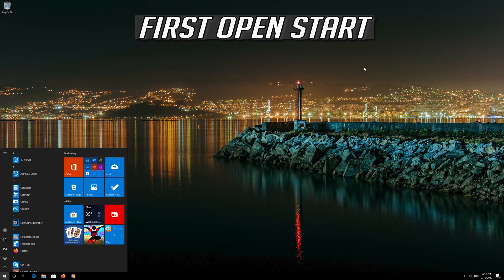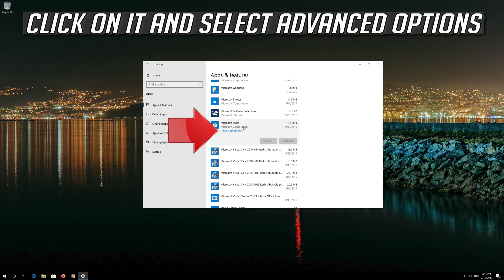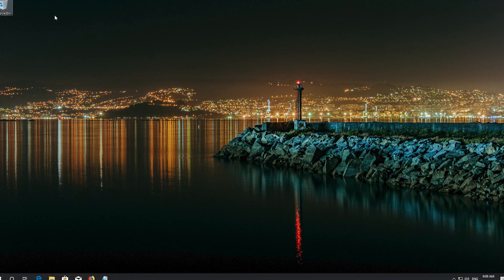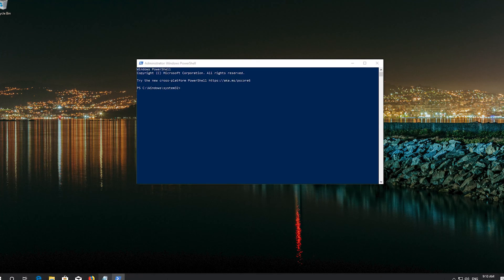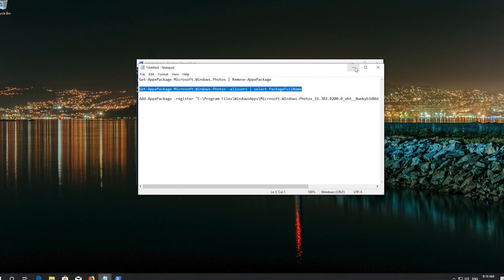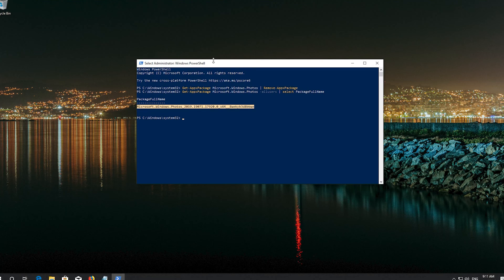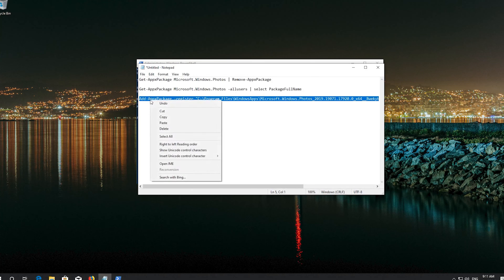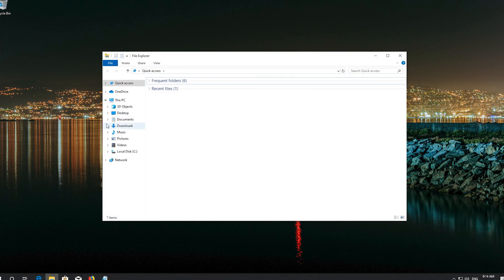-2147219196 File System Error in Photos App in Windows 10 FIX [Solved]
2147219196 File System Error in Photos App in Windows 10 FIX (Solved).

With Photos app set as the default in your Windows 10 computer, when you double-click on an .JPG, .PNG or any other image file, error 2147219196 may occur and the app may crash. Here is the full error message verbatim:

Are you trying to open up a picture on your Windows 10 PC and you get an error message saying File system error message with an error code (-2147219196) at the end? This Photos app File System error issue is more common than you might think.

In this article, we will explore some of the best methods that worked when other Windows 10 users encountered this issue.

You might see a File system error 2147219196 when trying to open pictures via the Windows Photo App. In some cases, you might also see this error when trying to open other Windows apps like Calculator etc. This File system error (-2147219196) is only on Windows 10 and it will prevent you from using a certain app (in most cases your photo app) or a group of apps.

On a Windows 10 based computer with the 'Photos' app as the default application for opening images, appears the "File system error "-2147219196" when the user tries to open an .JPG or a .PNG image (with the 'PHOTOS' app).

How to fix easily fix File system error in Photos app? First off, try repairing or resetting the Photos app from the Settings app. If that doesn’t work, you might have to change certain permissions in your registry related to the Photos app.

Get-AppxPackage Microsoft.Windows.Photos -allusers | select PackageFullName

Add-AppxPackage -register "C:\Program Files\WindowsApps\Microsoft.Windows.Photos_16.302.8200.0_x64__8wekyb3d8bbwe\AppxManifest.xml" -DisableDevelopmentMode